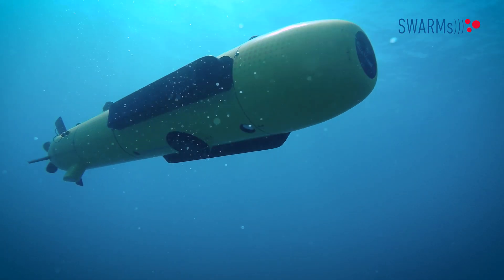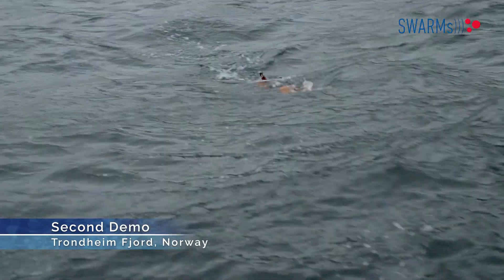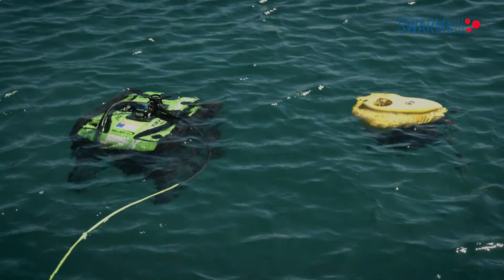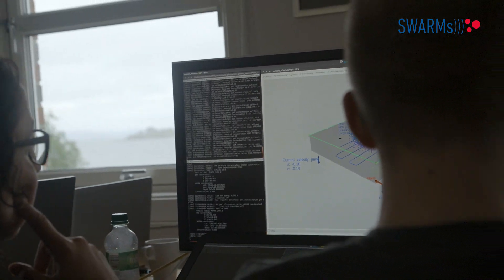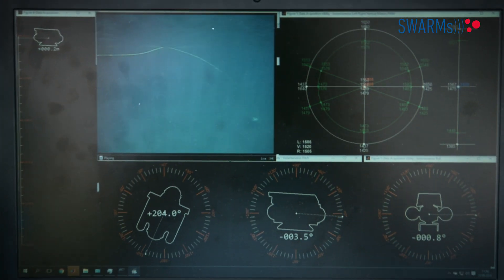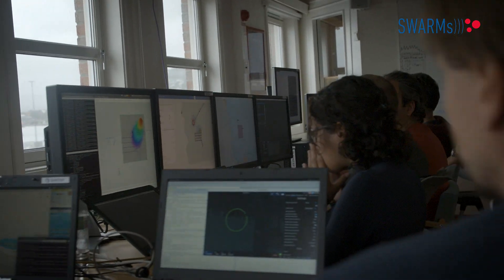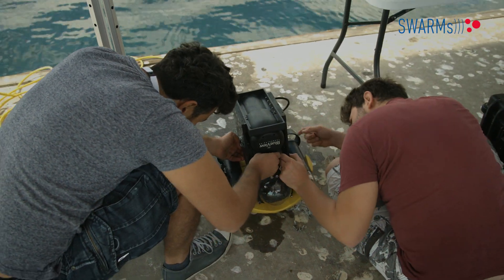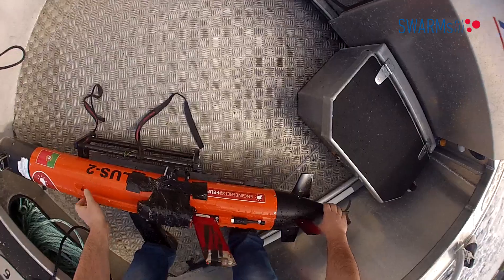The SWARMs project (Conclusion)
Major achievements of the SWARMs project (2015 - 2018).